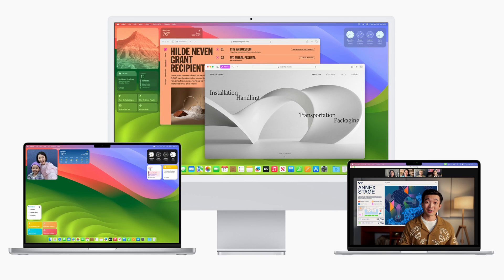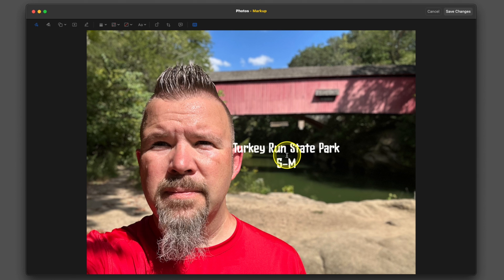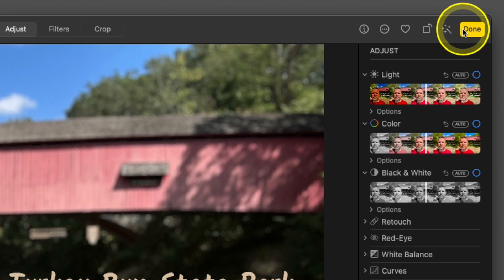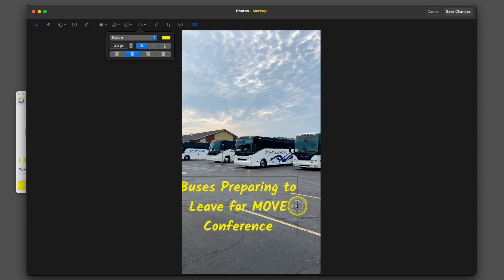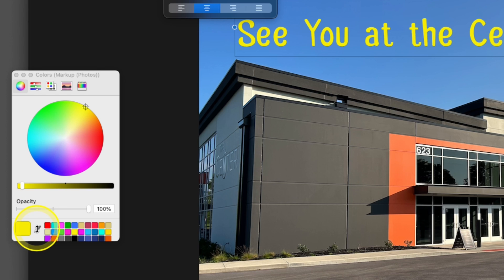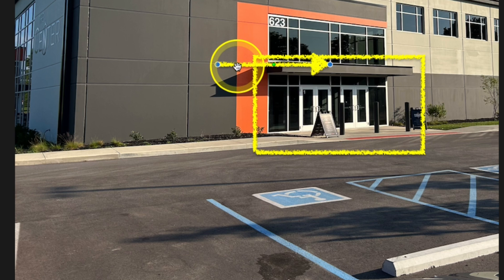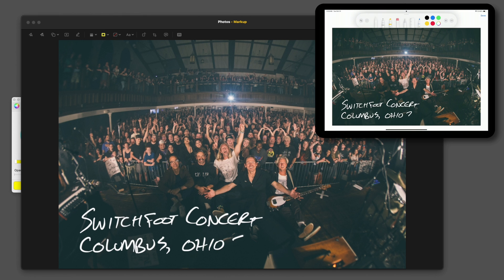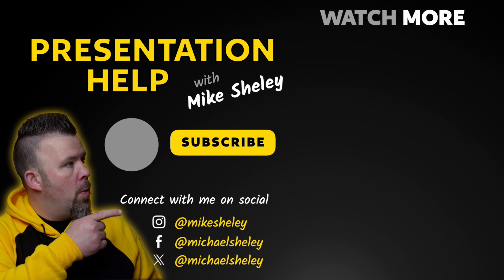How to Add Text, Shapes, and Drawings to Images in Photos on Mac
If you have ever wanted to add text or shapes to an image on your Mac, there's an easy way to do it with built-in software.

You can also add hand-written text or drawings, with the help of an iPad.

In this video, I'll walk you step-by-step through adding text, cropping, cropping for social media, adding shapes, and even writing and drawing on pictures using the Photos app on Mac OS.

Use Markup to write or draw on a photo in Photos on Mac (Apple Support)

Software

Hardware

Apple MacBook Pro

Urban Armor Gear MacBook Pro Case

Apple Magic Keyboard with Numeric Keypad

Apple Magic Trackpad

Twelve South StayGo Mini USB-C Hub

Apple iPad Pro 13-inch

Zugu Case for iPad Pro 13

Camera: Sony Alpha ZV-E10

Viltrox 25mm Prime Lens for Sony

Neewer C-Stand

Elgato Prompter (Teleprompter with screen)

Elgato Stream Deck

Backup Drive (Samsung T7 Shield, 2TB)

JLab Ergonomic Vertical Mouse

Apple AirPods Pro (2nd gen)

MEE In Ear Monitor

Anker Power Bank, 10,000mAh

Shure MV7i Mic

Logitech Spotlight Presentation Remote

Elgato Mic Arm

Books